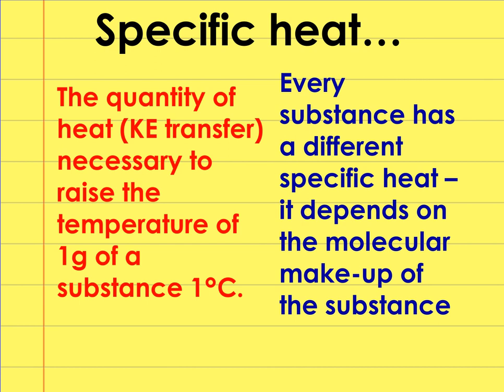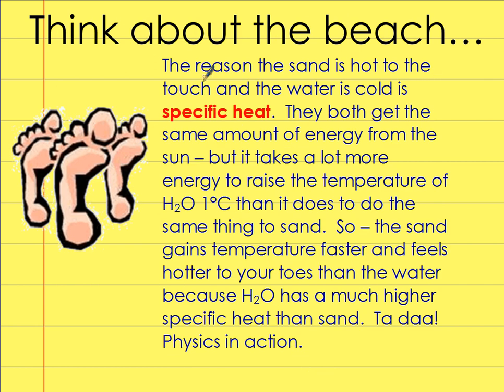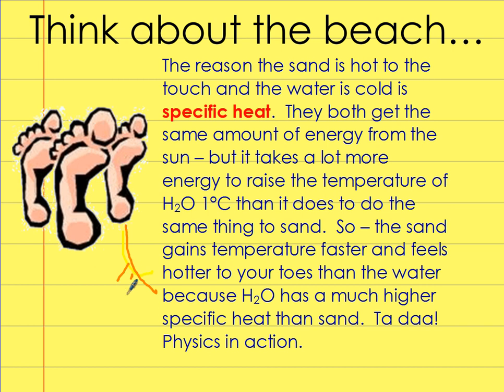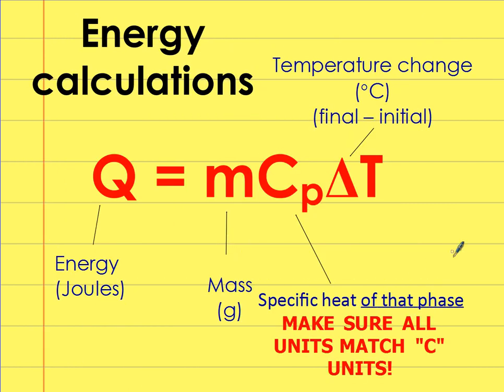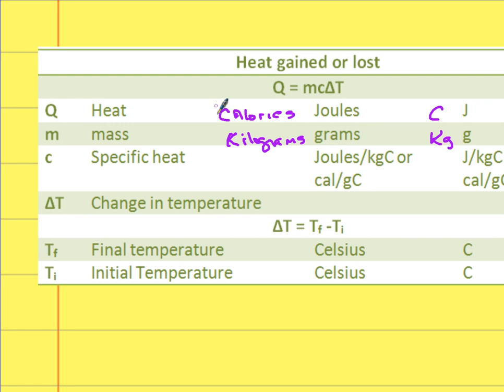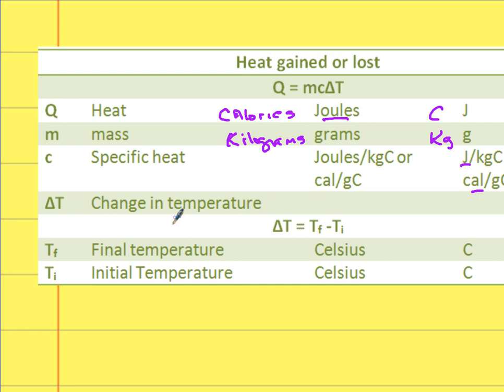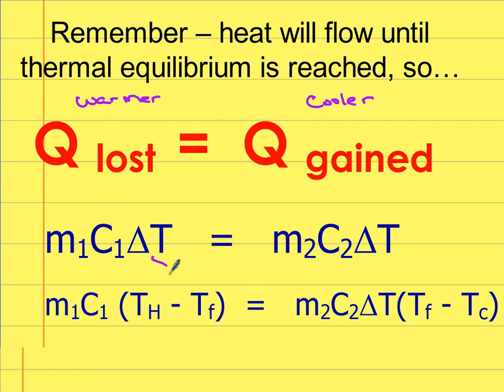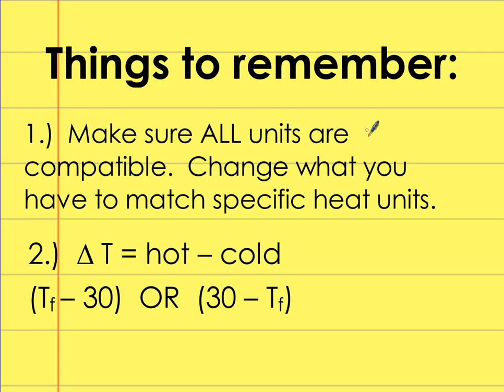Thermodynamics 03 Specific Heat